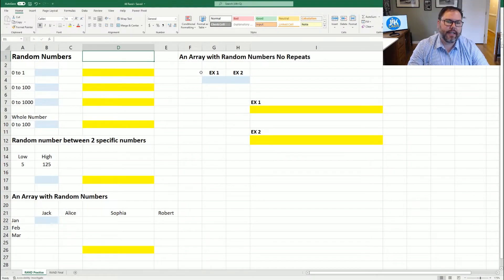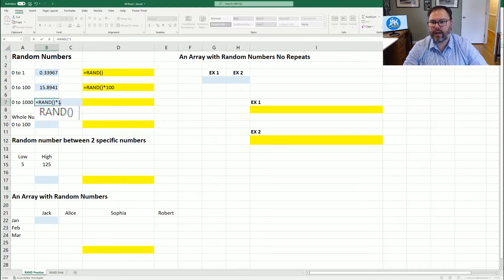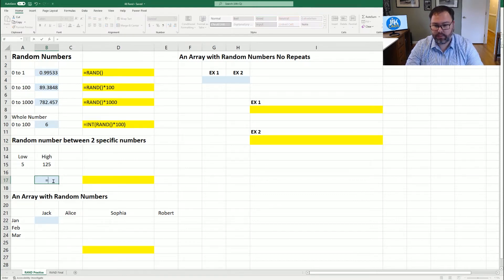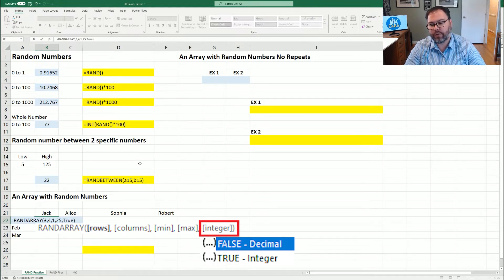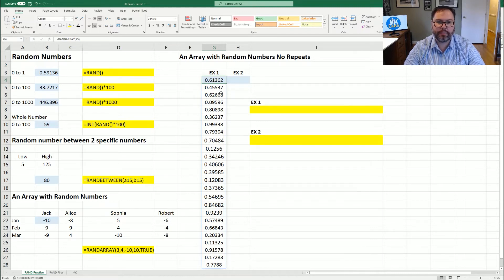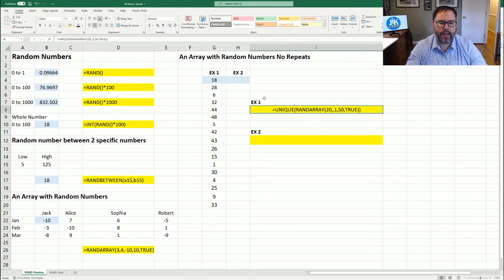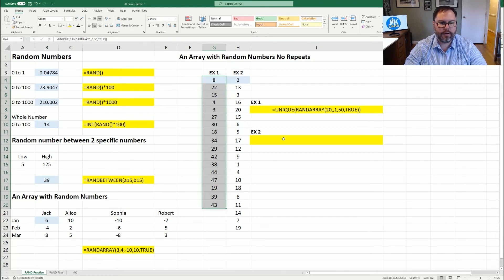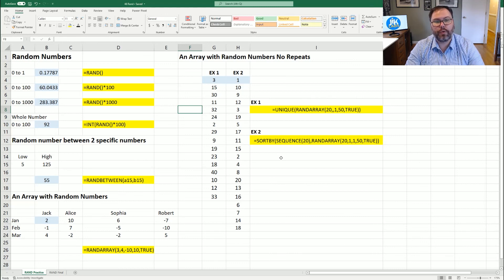Random Numbers - How to let Excel Pick for you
Welcome to JiK Labs!  Are you tired of picking random numbers out of a hat?      Today, we are going to walk through the some functions in Microsoft Excel that will generate randoms for you.  Putting your hat out of business.  Let's Get started!

Video Contents:
00:00 Intro
00:27 Random Function
02:01 Random Whole Number
03:02 Random Number between 2 numbers
04:03 An Array of Random Numbers
05:40 No repeats Random Numbers